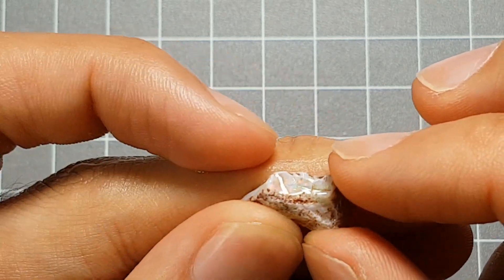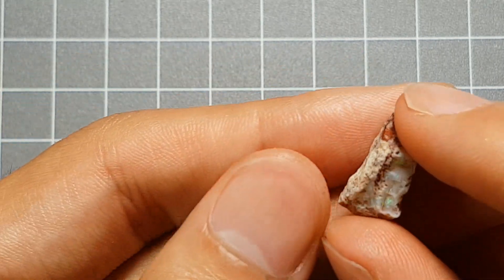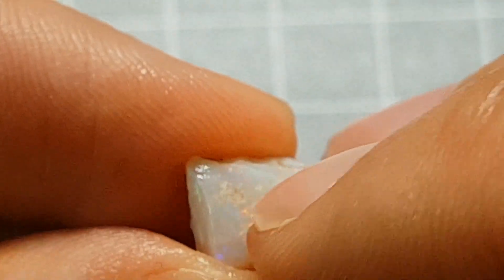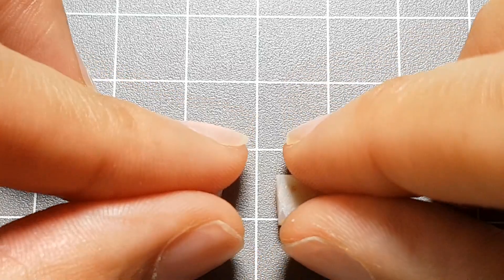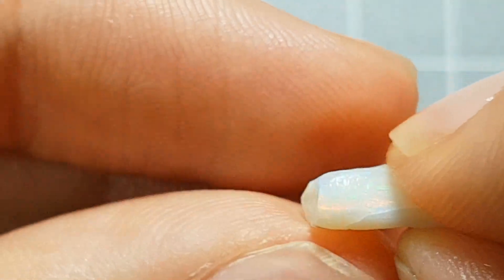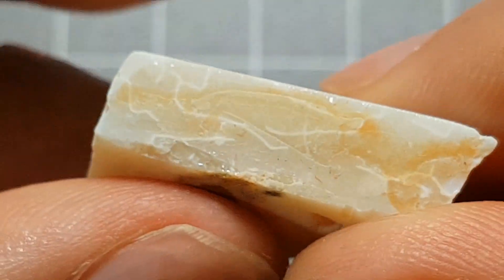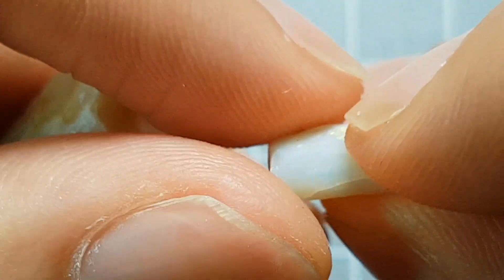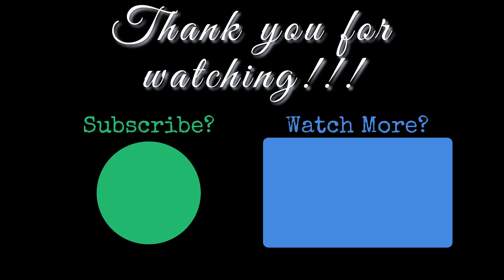What is Crazing? Craze(y) Colour Carving (Viewer Vote Winner Was Not A Winner)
What is crazing?
From the recent video of a scraps parcel from Gary Davies you guys voted I carve this piece and like past winners of votes... it didn't work out.
Second place always goes well though so fingers crossed.

Timestamps:
00:00 Overview
01:28 80 Grit Diamond
02:29 Oh No!
05:48 350 Grit Diamond
07:34 Final Rub
08:57 What is Crazing?
14:11 Runner Up

Mailbox:
Hilton Plaza
South Australia 5033
Australia